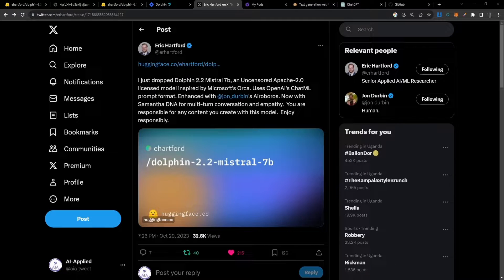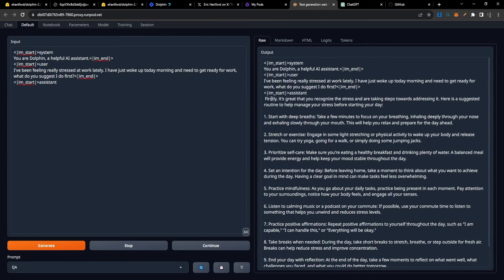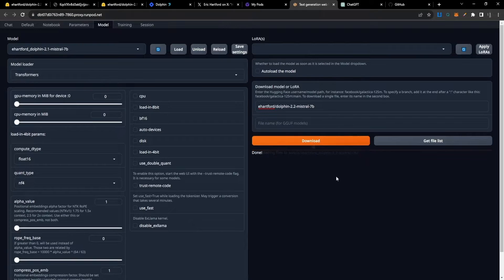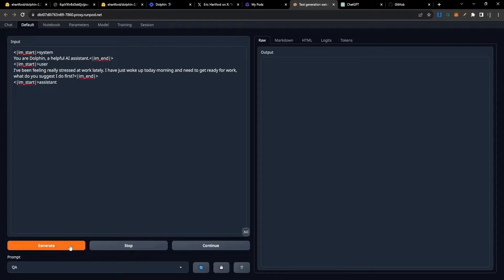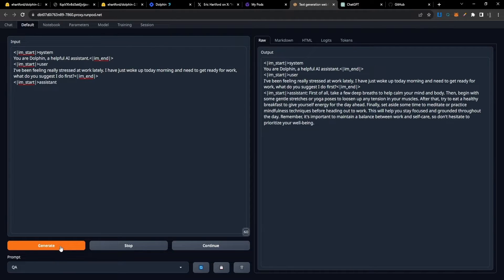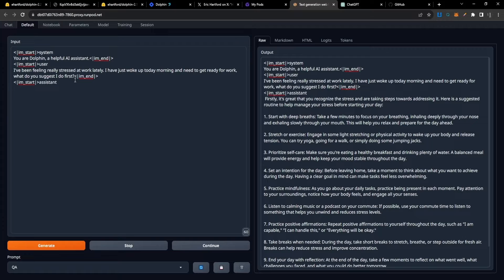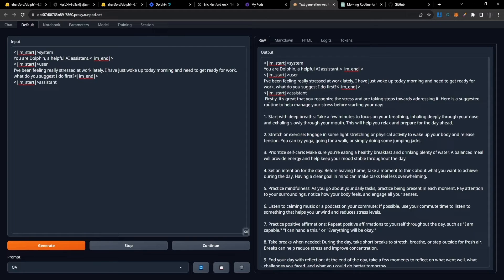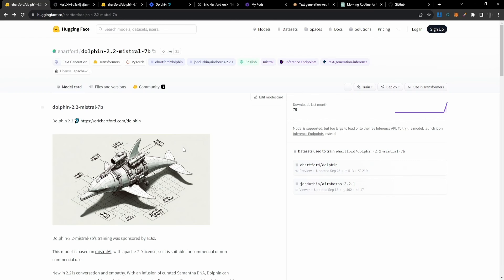Dolphin 2.2 - Mistral 7B Is Here!! 🔥 - Much More HUMAN Than Previous Versions 💖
🌟 Get ready to meet Dolphin 2.2 Mistral 7b, the AI companion of the future! 🐬

Dolphin 2.2 is more than just an AI – it's your personal advisor and conversational partner. With an infusion of curated Samantha DNA, it now provides personal advice and genuinely cares about your feelings. From late-night chats to deep discussions, Dolphin is here for it all. Plus, it's built on the open-source mistralAI framework with an Apache 2.0 license, making it suitable for both commercial and non-commercial use. However, remember, it's an uncensored model, so use it responsibly. 🤖✨

Worried about compliance? The dataset has been meticulously filtered to remove alignment and bias, but it's recommended to implement your own alignment layer when using it as a service. Join us in welcoming Dolphin 2.2 Mistral 7b to the future of AI interaction.